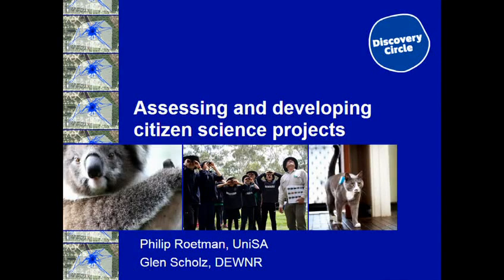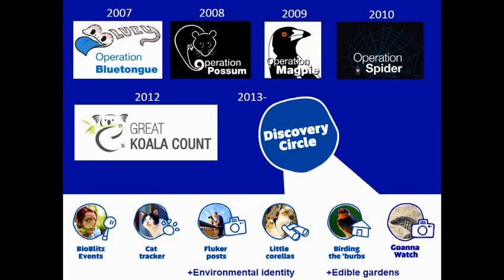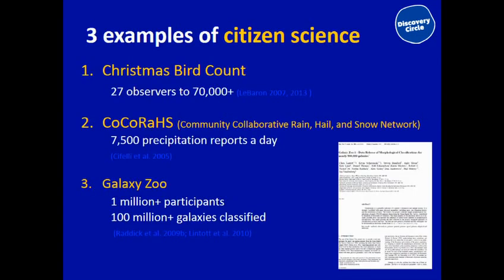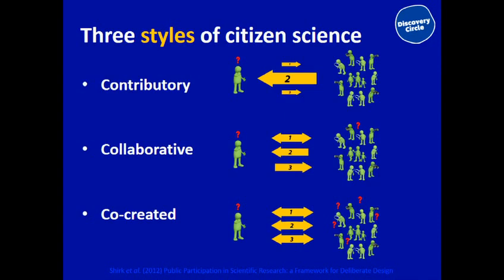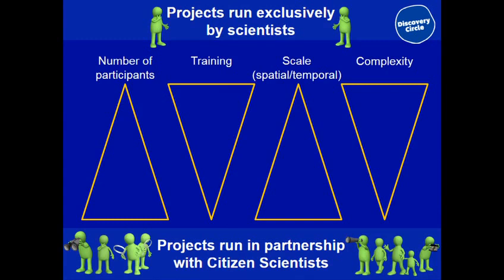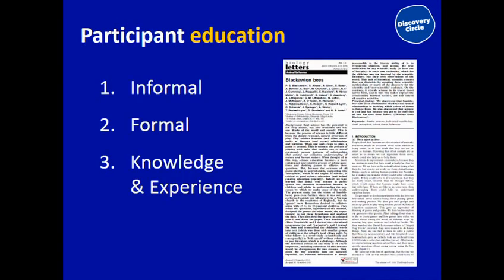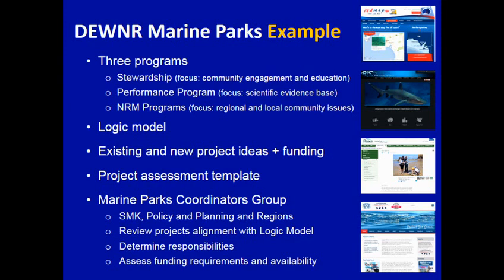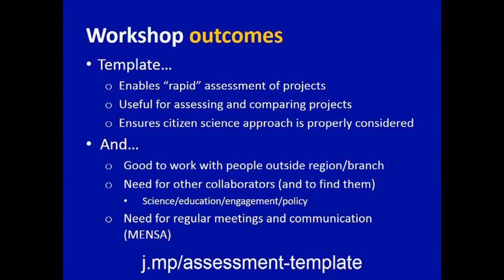Assessing and developing citizen science projects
Day 2 Session 5 1329 Phil Roetman
14 April 2016 - Horace Lamb Theatre